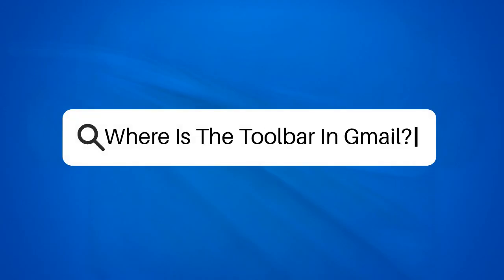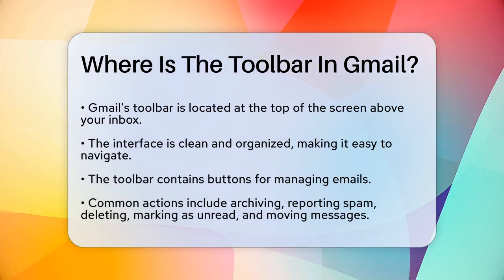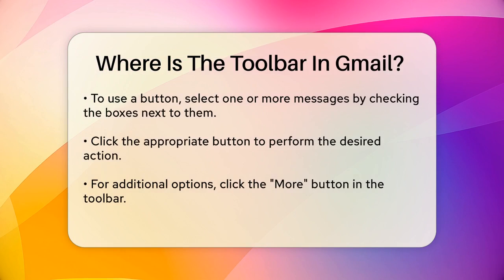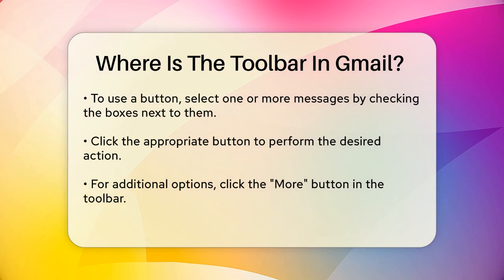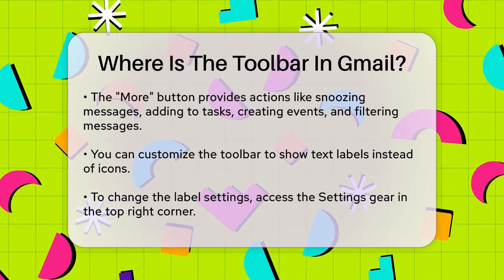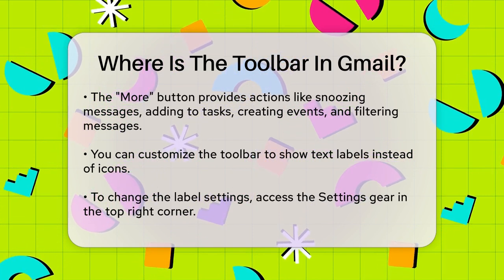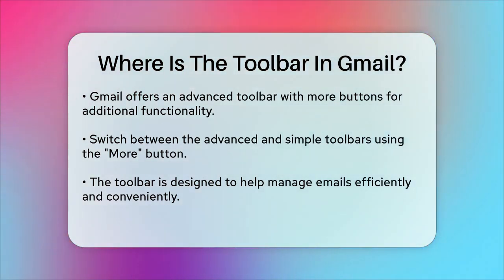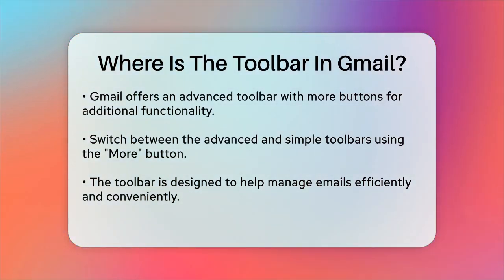Where Is The Toolbar In Gmail? - TheEmailToolbox.com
Where Is The Toolbar In Gmail? Have you ever felt a bit lost while trying to navigate Gmail? In this detailed video, we’ll guide you through the essential features of the Gmail toolbar, ensuring you can manage your emails with ease. We’ll show you where to find the toolbar and explain the various buttons and icons that allow you to take action on your messages. Whether you want to archive, delete, or mark emails as unread, we’ve got you covered.

Additionally, we will introduce you to the "More" button, which opens up even more options for managing your inbox. You’ll learn how to customize your toolbar to fit your preferences, including switching between icon-only and text labels. If you’re looking for a more advanced experience, we’ll also explain how to access the advanced toolbar, providing you with even greater functionality.

By the end of this video, you’ll feel confident navigating Gmail's toolbar and utilizing its features to streamline your email management.